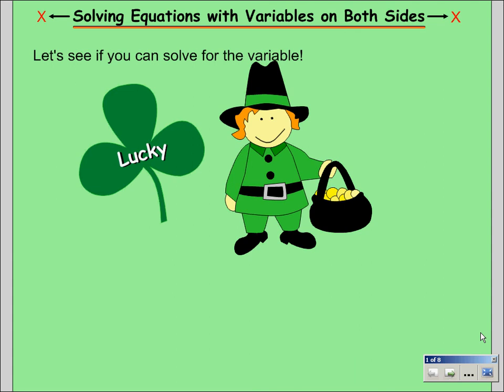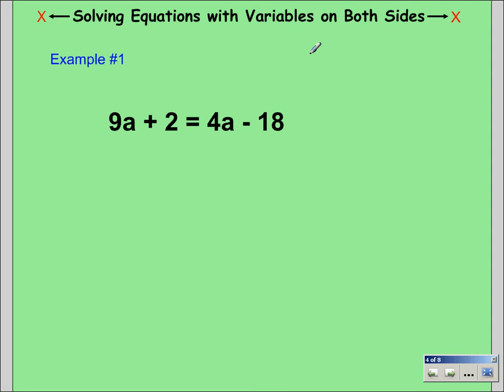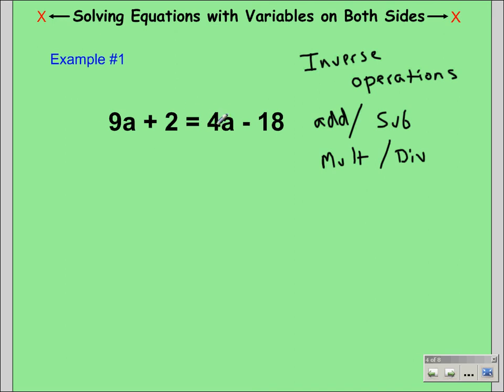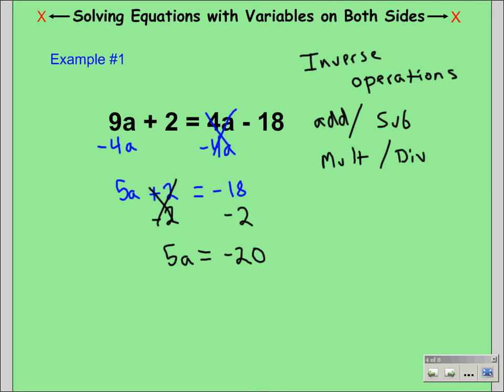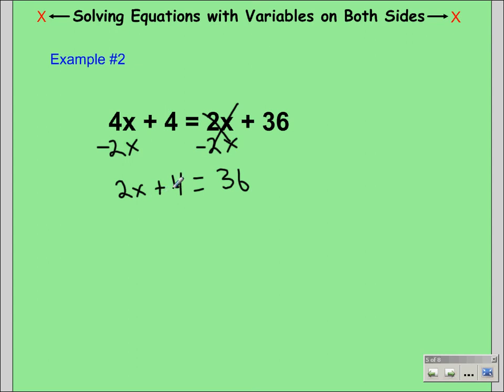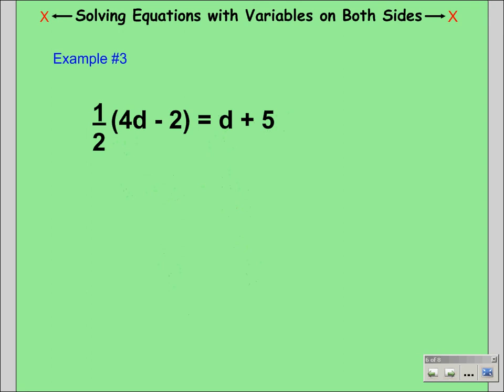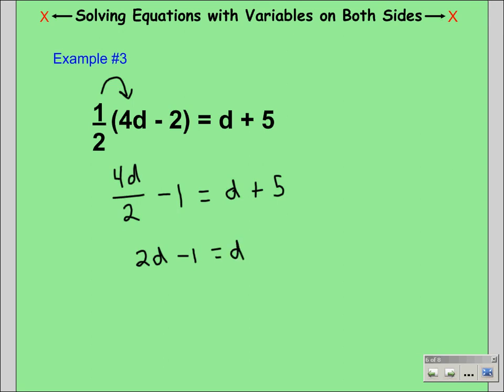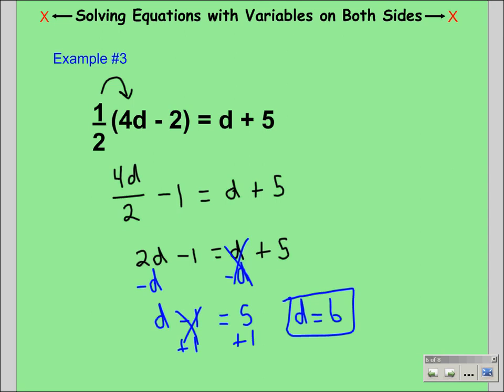Equations Solving with Variables on both sides